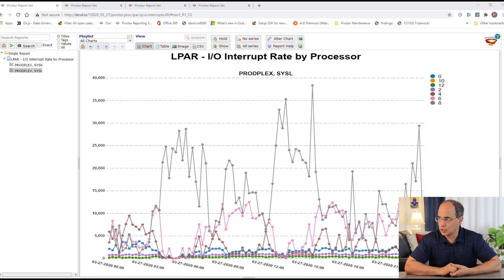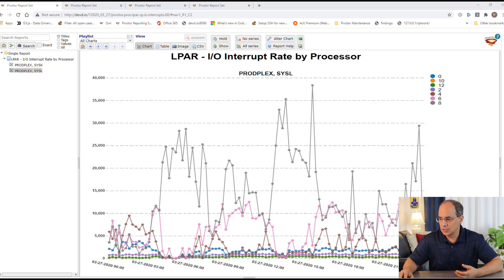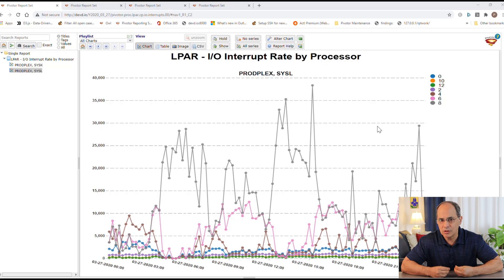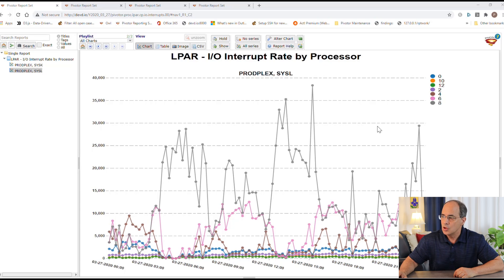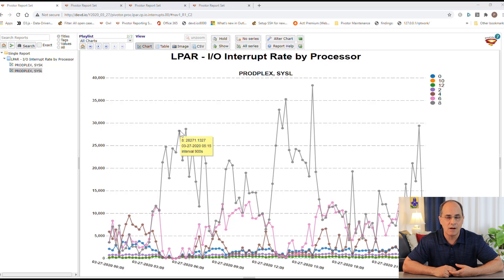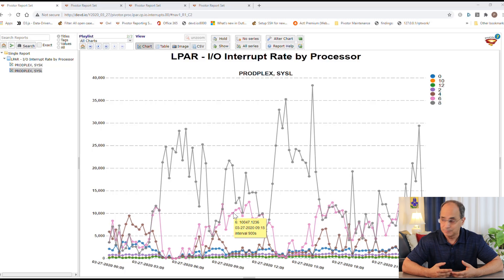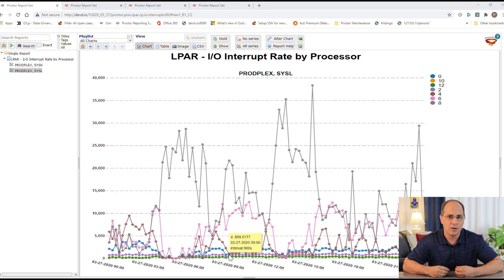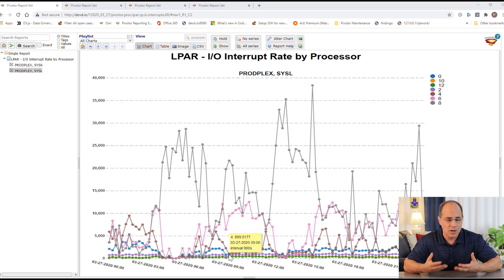Part 2 - z/OS CPENABLE Analysis, Tuning, and Recommendations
Part 2 of the CPENABLE parameter analysis and tuning. Key moments: How to analyze the related SMF measurements and monitor reports, and tuning guidelines specifically for your environments.

Or search on IBM TechDocs CPENABLE

This video is to gain AI (Actual Intelligence) related to IBM, zArchitecture, mainframe, MVS I/O subsystem, WLM (Workload Manager), PR/SM,  MVS, WLM, SMF 70 record, RMF and CMF monitoring, performance reporting, Pivotor, visualizers, efficiency algorithms, and much more.